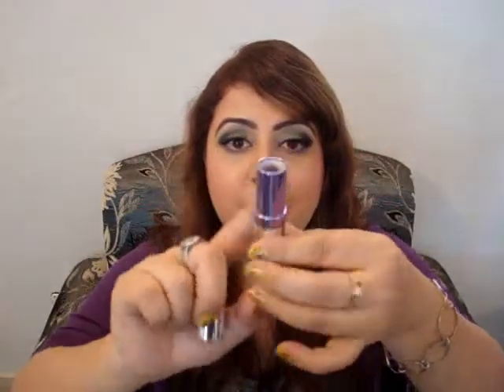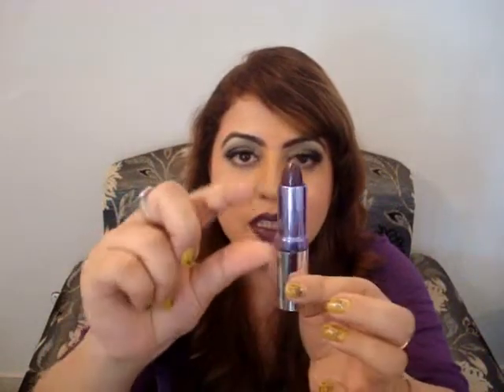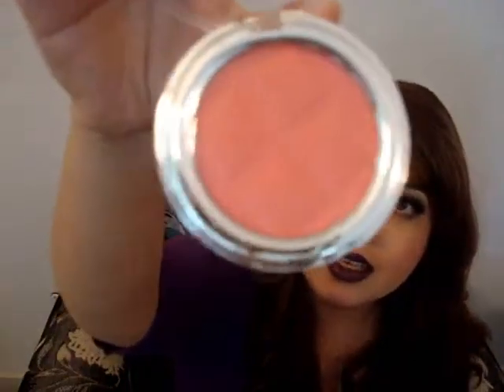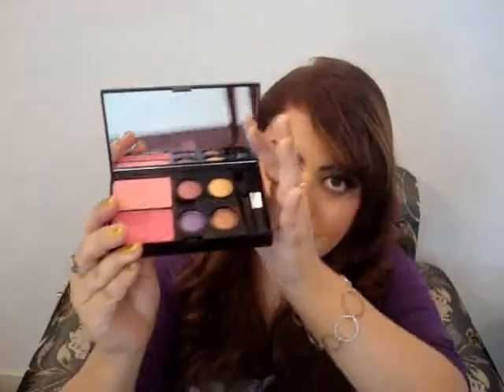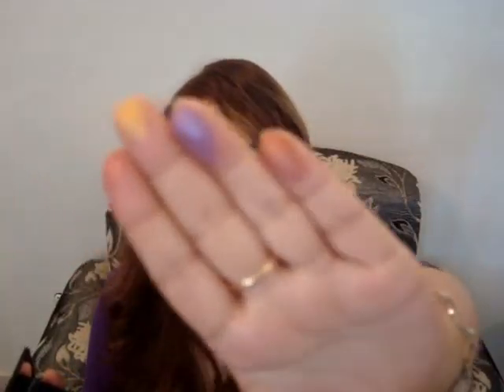Colorbar Haul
You will find lots of Beauty Product Reviews, Hauls and Tutorials here.

This video is about the Colorbar products that I bought recently. There is a Colorbar Get The Look Makeup Palette in 001 Alluring Beauty (Rs. 1750/-), a Colorbar Blush (009 Coral Craving Rs. 650/-), and a Colorbar Lipstick (007 Deeply Mauved Rs.450/-). All these products are super gorgeous. The colours are beautiful, the texture is smooth and soft, the powder products are very blendable and the packaging is decent. Their price is Ok...not too much but still not very cheap either. I am loving Colorbar Day by Day.

If you have any opinion on this product, please share them with me in the comment section below. I would love to know your views about it.